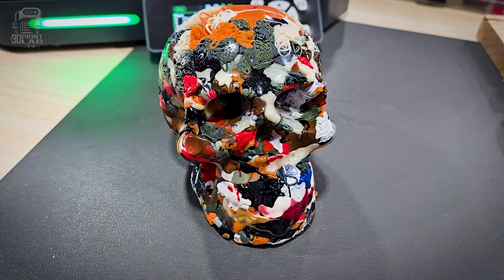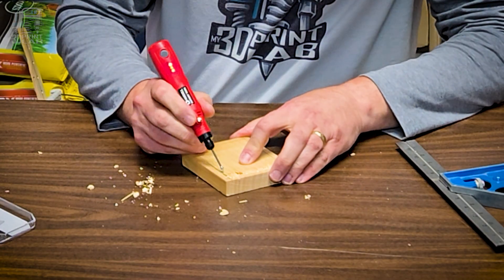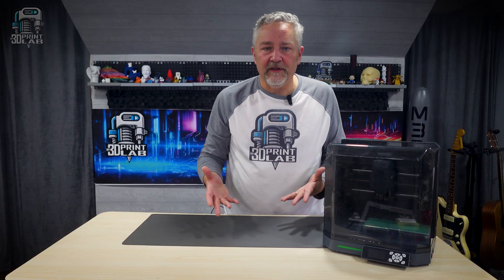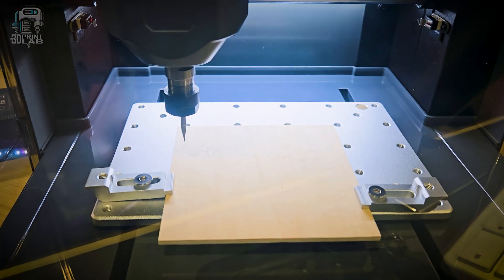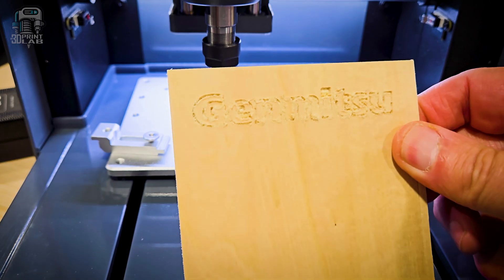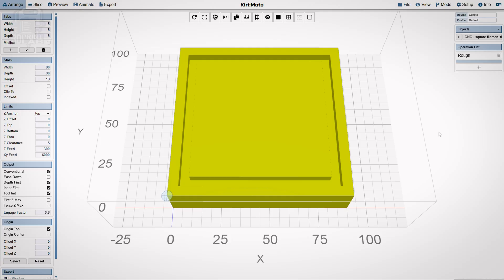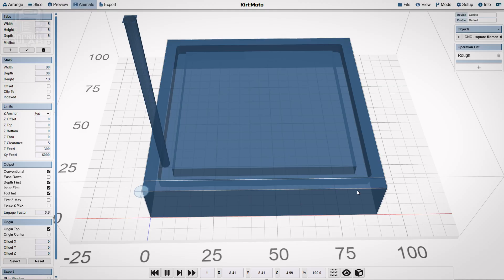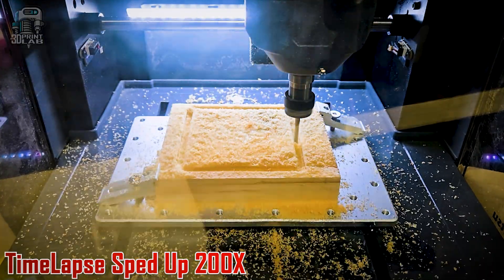Can You Turn Filament Trash Into Timeless Treasures? (Review: Cubiko CNC!)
Here’s how I TESTED transforming wasted PLA FILAMENT into something usable… and maybe even into profitable TREASURES! You’ll see the mistakes, fixes, and final results, including a look into a new tool that may just make it all possible.

*✅Please consider using them for your purchases. Thank you!✅*

CHAPTERS:
00:00 Start
00:46 The Plan
02:21 Cubiko CNC
03:34 CNC 101
06:39 Step 1: Design
07:08 Step 2: gCode
08:08 Step 3: Carving the Inlay
09:14 Step 4: Melting Filament
10:29 CNC and Lasers???
12:12 Final Thoughts